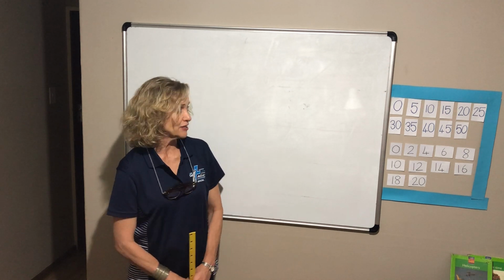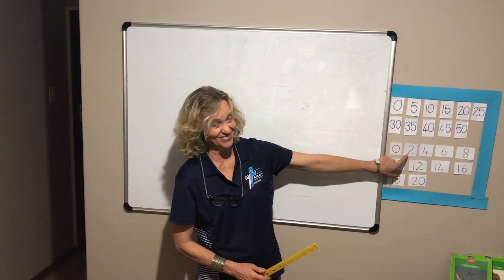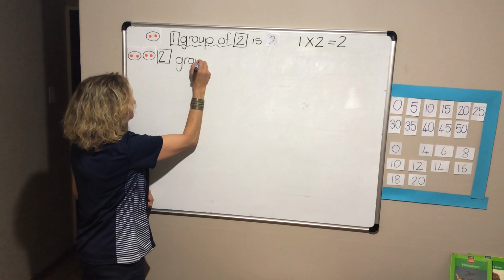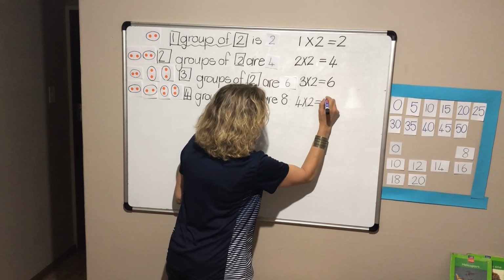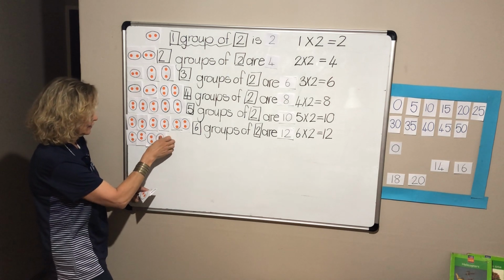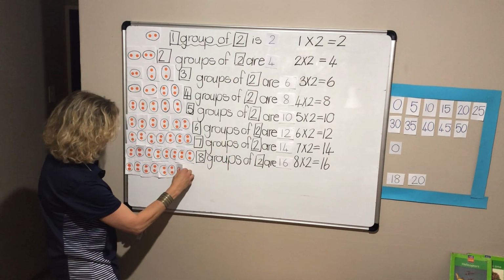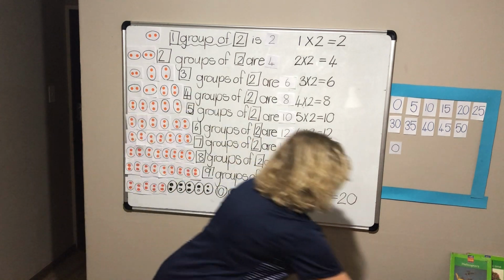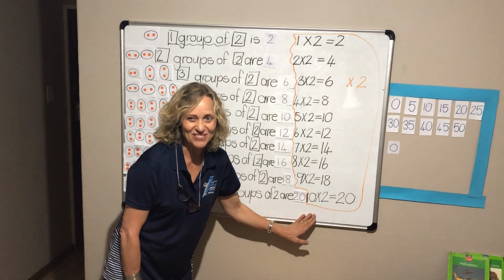Maths - Multiplication Lesson 2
Mrs Greeff teaches basic principles and vocabulary about multiplication.
1. The connection between skip counting and multiples of times tables.
2. How to build up a times tables using 'groups of.'
3. The 2x table is used in the illustration.